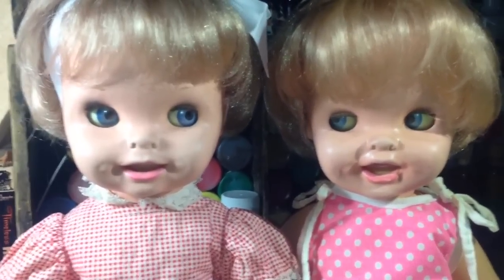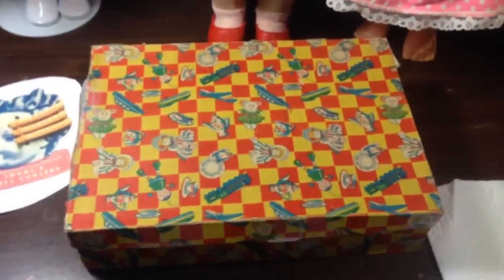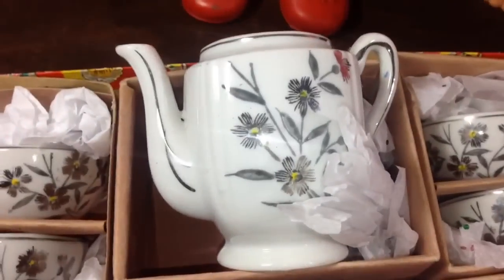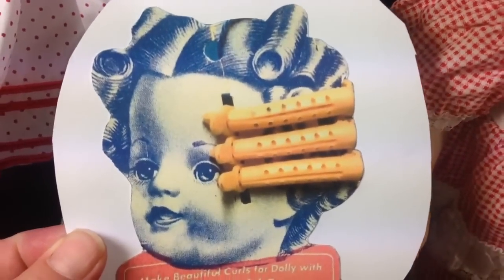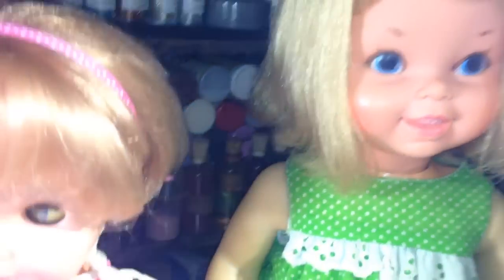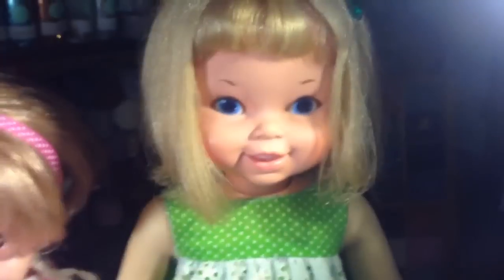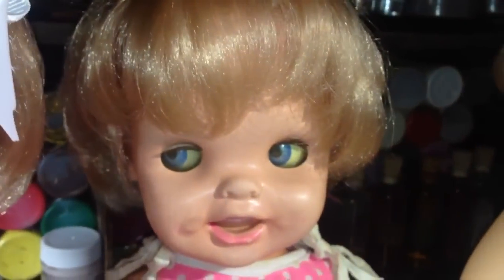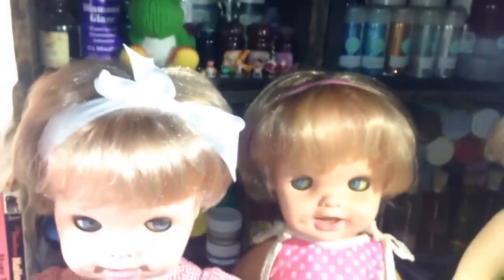Another Saucy Expressions doll along w/ Mattel's Swingy doll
2 Mattel Saucy expression dolls vintage 1972 16"
Mattel's Swingy doll vintage doll made in 1968 18" tall

Swingy walks and kind of dances lol
Swingy seems to have some spooks

Other doll in the video Idea 1950's flirty or twinkle eye Shirley Temple doll with reproduction pin and curler tag.
The tea set was made in 1939 pre WW2